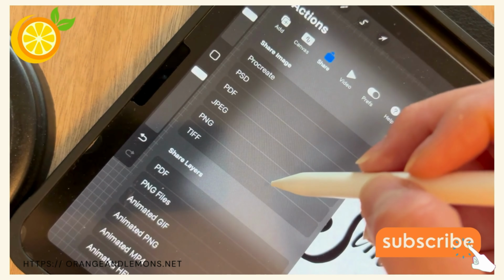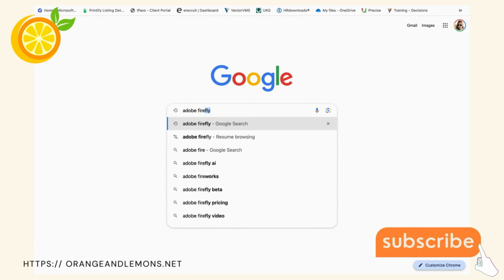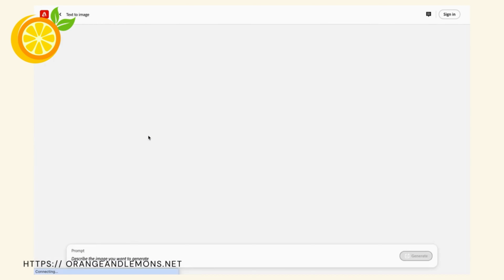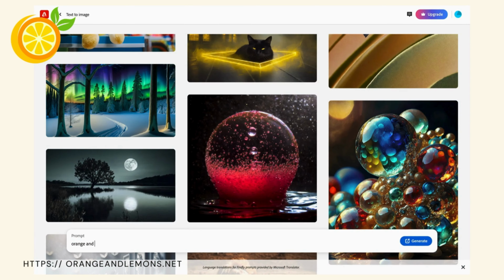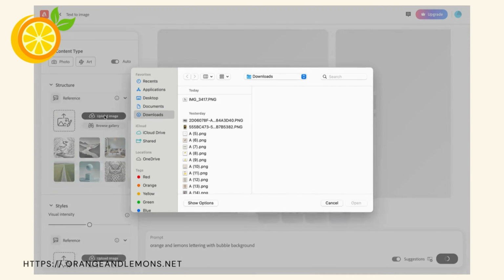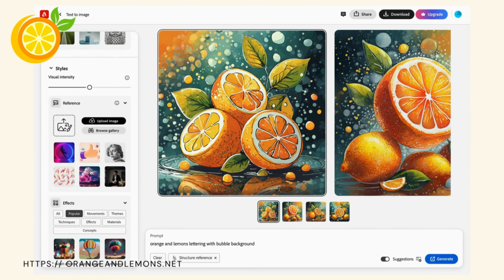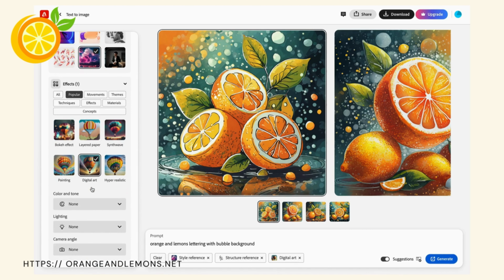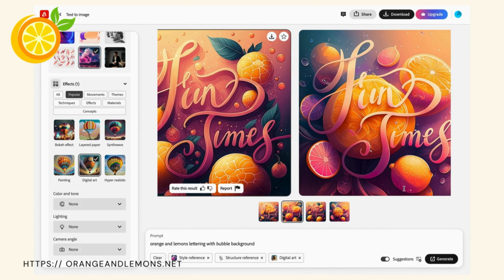How to Sublimate a Shirt with a Heat Press in 3 minutes!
Learn how to sublimate a shirt with a heat press in this step-by-step tutorial. Sublimation printing is a fantastic method for creating vibrant, long-lasting designs on garments like T-shirts. With a heat press machine, sublimation paper, and the right ink, you can transfer your designs onto polyester fabric with ease. Follow along as we guide you through the entire process, from selecting the right materials to perfecting your print settings. Elevate your T-shirt game and unleash your creativity with sublimation printing today!

Using Adobe Firefly Text to Image to generate quick and easy Shirt Designs + Sublimation Printing on Shirts + Cricut Heat Press OR HTVRONT Press.
What you will need:
Sublimation Printer OR any other Epson Ecotank series will work.

Video Sections:

Image Design:

00:12 Draw Text in Procreate

00:36 Use Adobe Firefly Text to Image to transform image

Sublimation Printing on Tshirts:

01:35 Print Image

01:43 Use Lint Remover to clean your Tshirt

01:52 Heat Press Setting

01:57 Preheat Tshirt

02:03 Align Print out with the Tshirt

02:10 Line up with Butcher Paper

02:16 Heat Pressing

02:25 Peel off sublimation paper

02:33 Finished Product

X: @orangelemonsnet